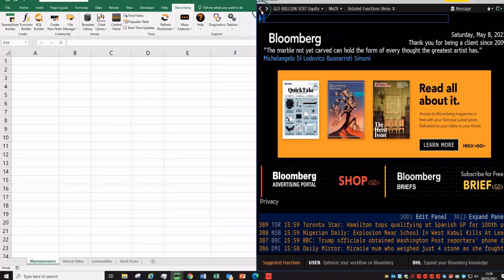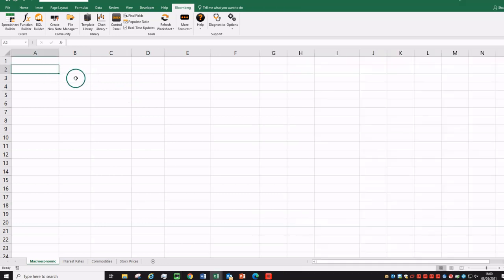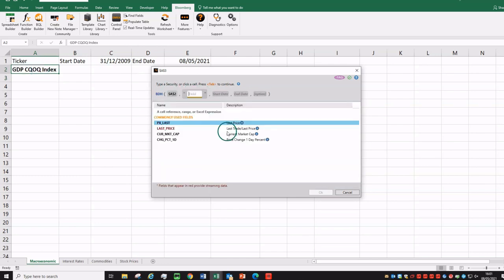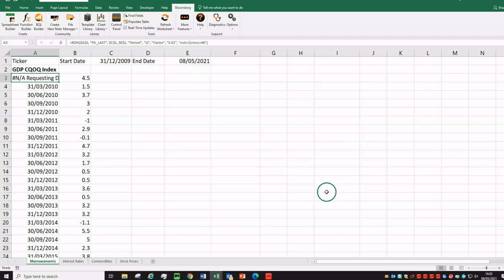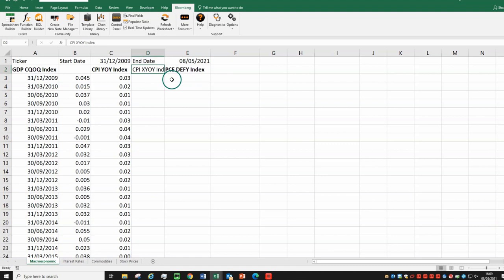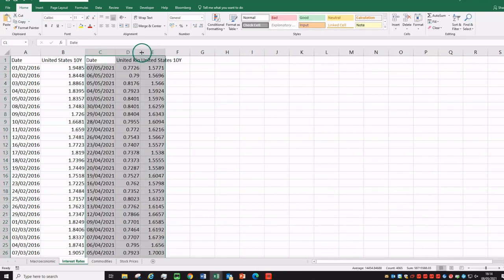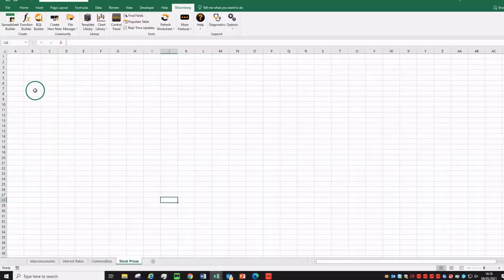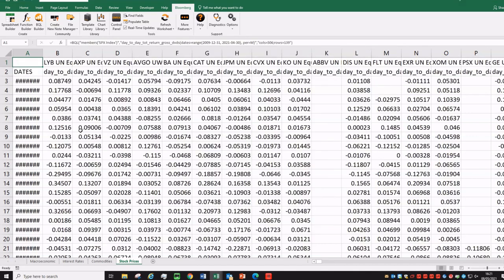Bloomberg for your university Dissertation or thesis - Bloomberg Function Builder Explained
Bloomberg for research dissertation or thesis.

Download notes at the website.